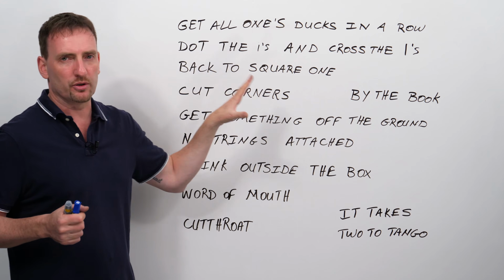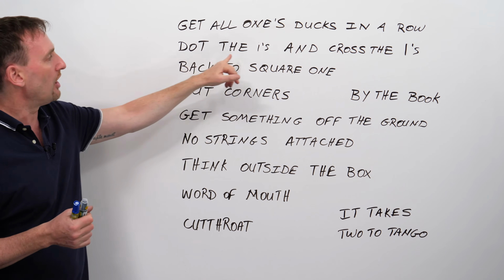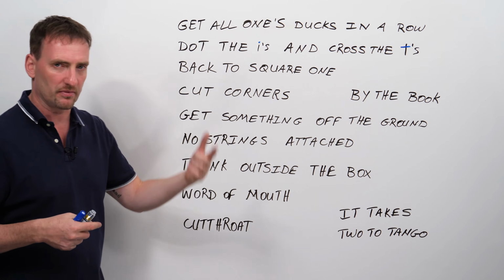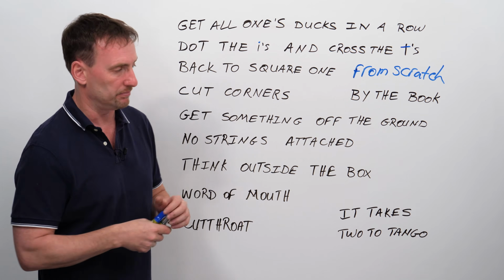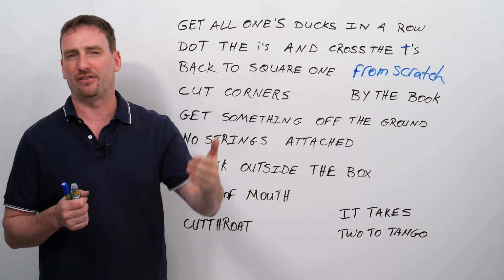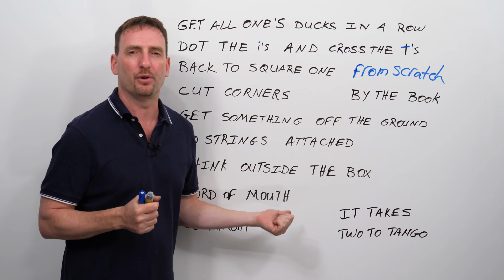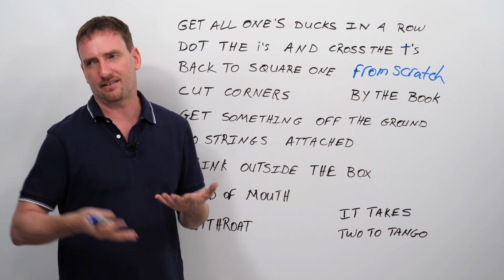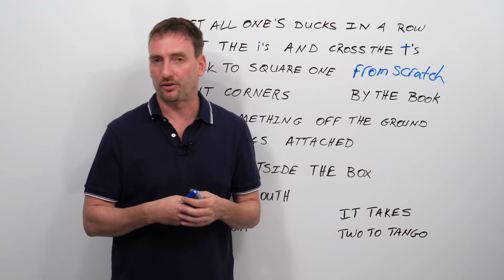12 Common English Expressions for Work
Learn 12 common expressions used in professional English – in business, in the workplace, and in professional emails, calls, and presentations. Are you trying to get your business off the ground? Then avoid cutting corners as you improve your English skills. Business English has idioms that you need to learn in order to communicate effectively with native English speakers. In this video we’ll look at 12 idioms related to the business world: get one’s ducks in a row, dot the i’s and cross the t’s, back to square one, cut corners, by the book, get off the ground, no strings attached, think outside the box, it takes two to tango, cutthroat, and word of mouth. Watch the lesson and then test your understanding with the quiz.